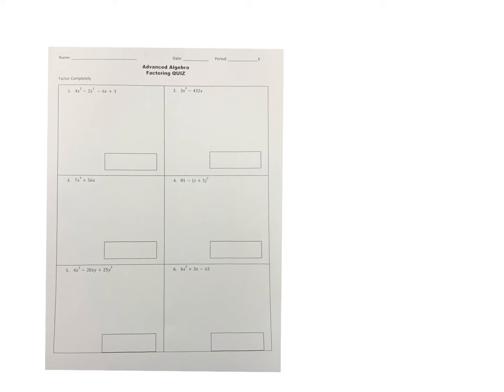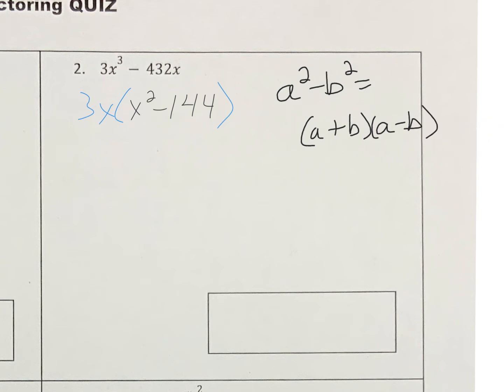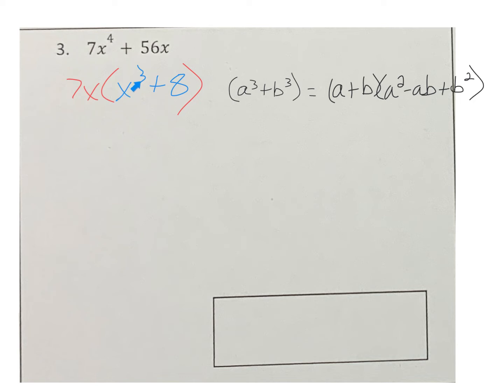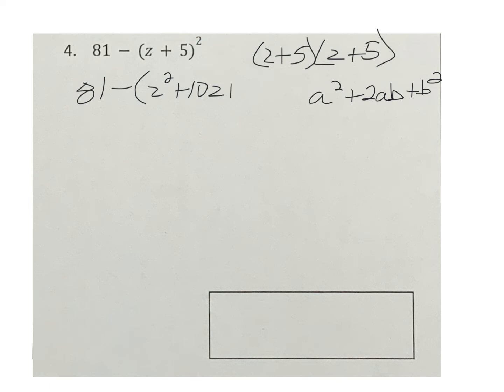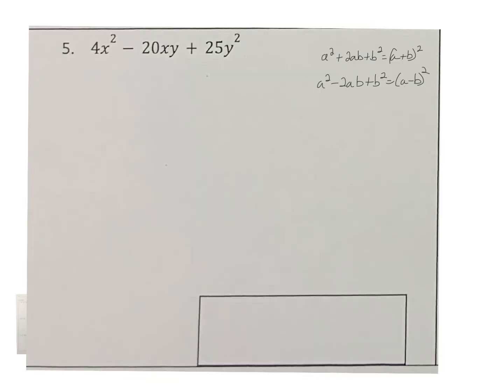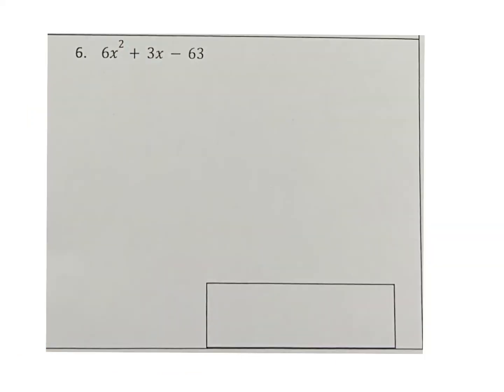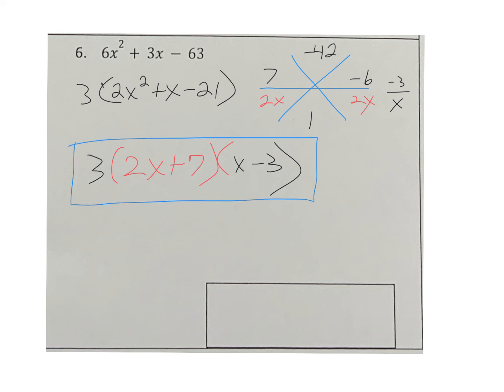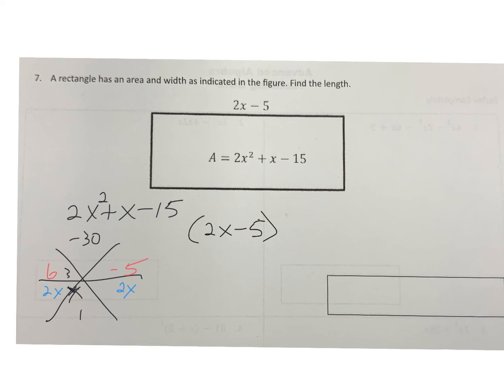Factoring Quiz Tutorial